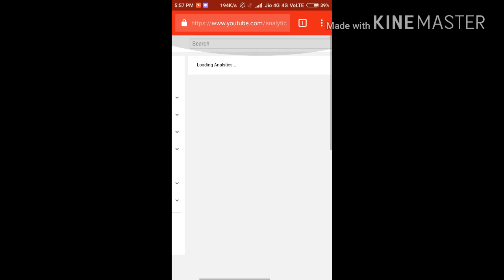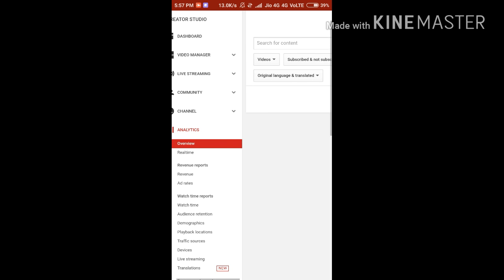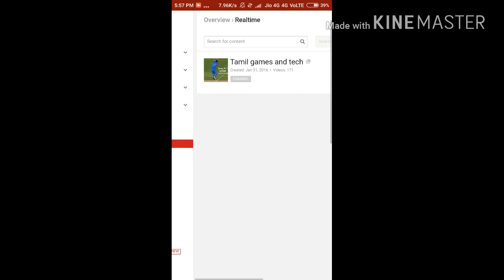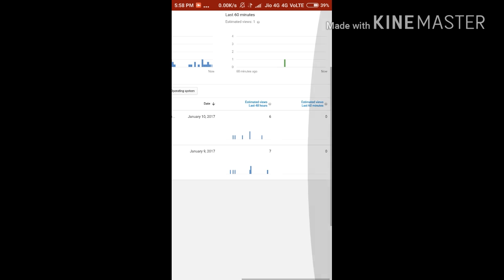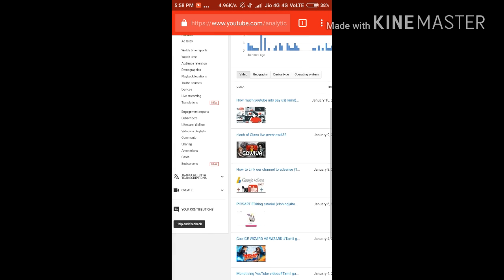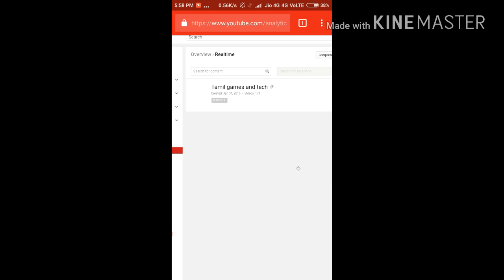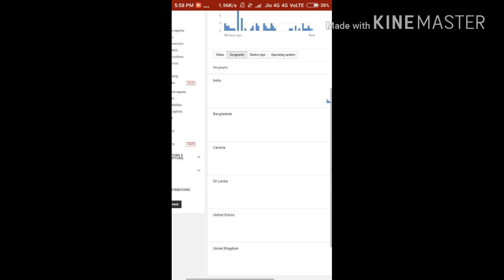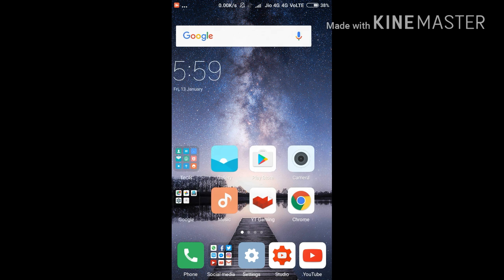How to know the real time views tamil games and tech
How to check real-time views in youtube